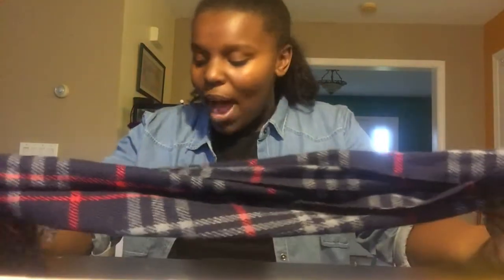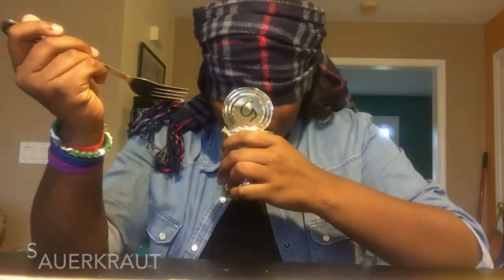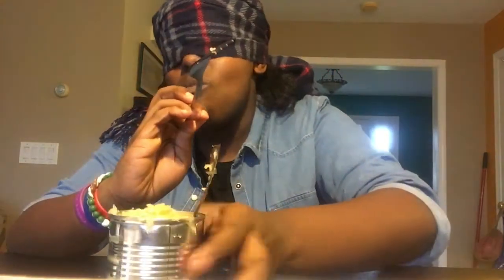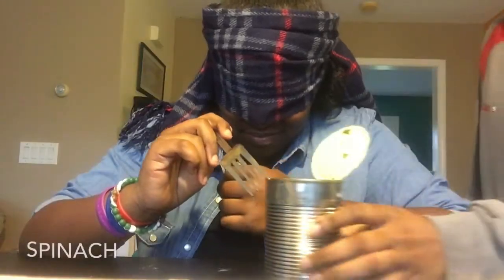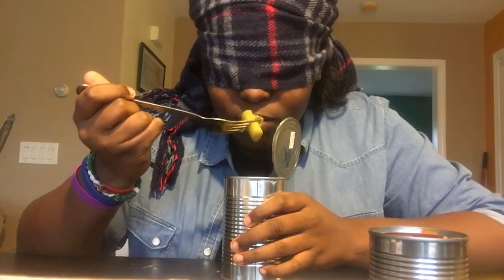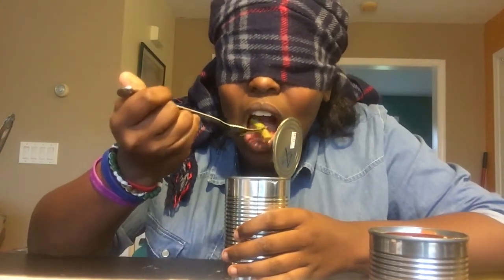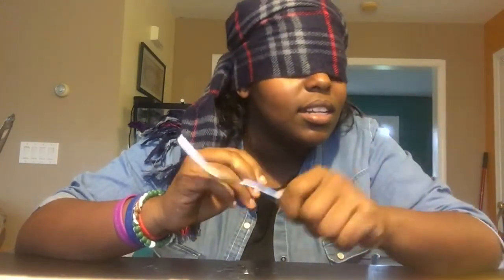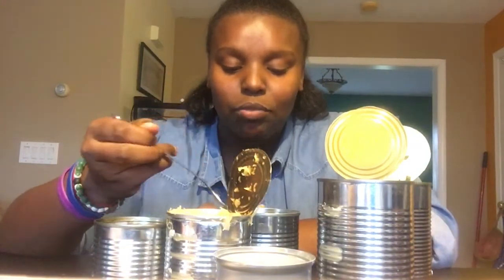Tin Can Challenge